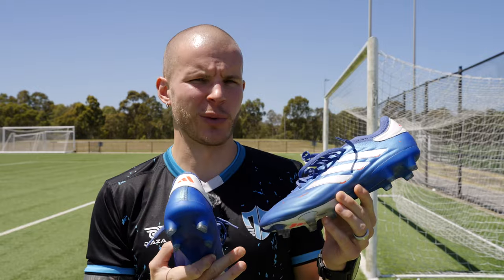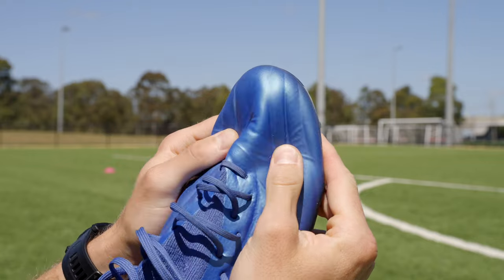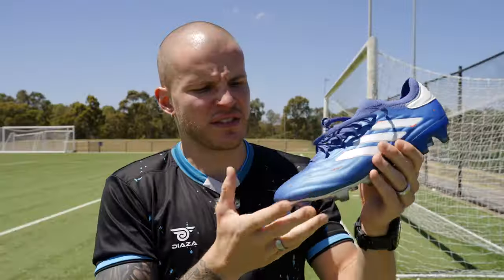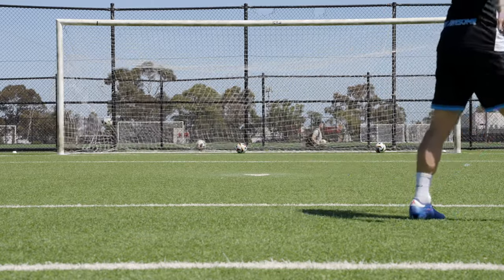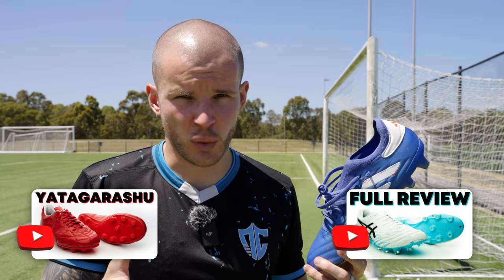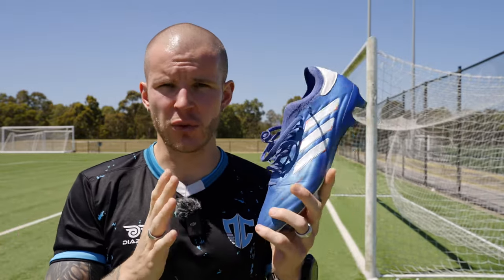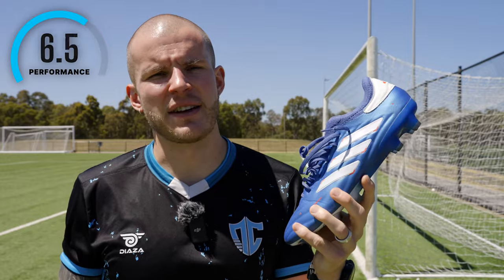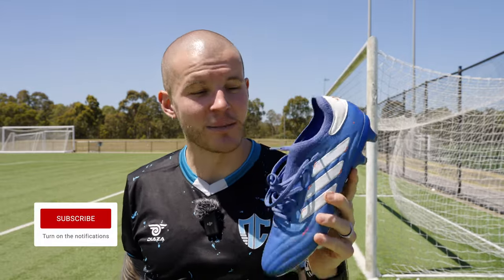ONE MONTH REVIEW | Adidas Copa Pure 2+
BE AWESOME.